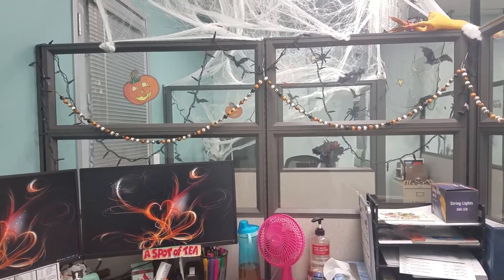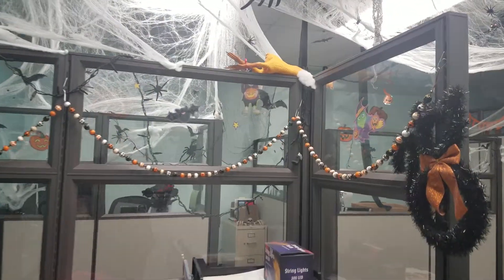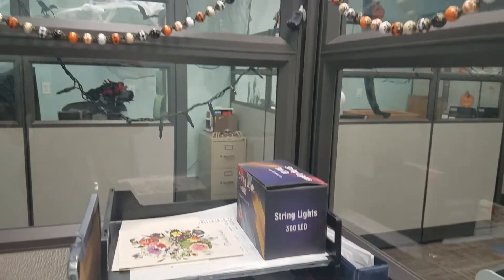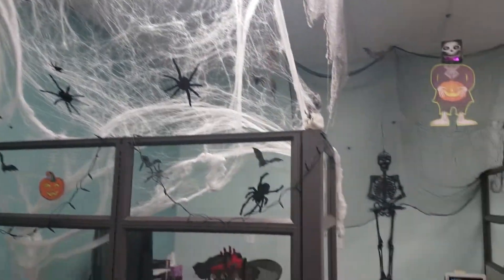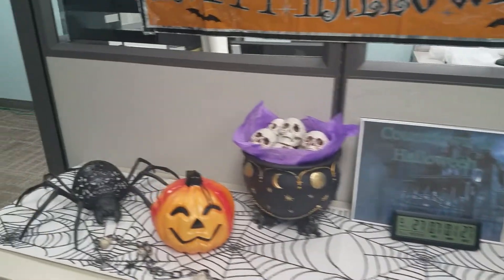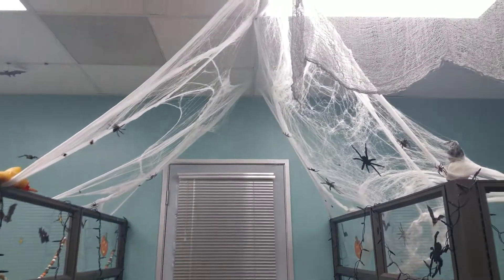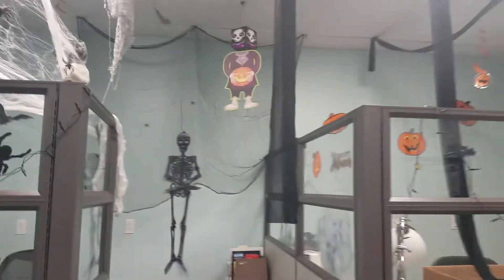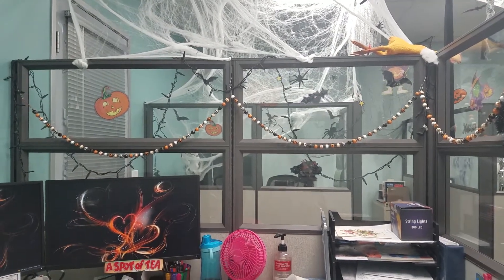OfficeTour - Decorated For Halloween - Welcome To My Lair, Said The Spider To The Fly 🕸🕷🎃☠👽👻🐱🧡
Just A Quick Tour Of My Department At Work, Decorated For Halloween. Spider Theme Is Prevalent This Year, With Some Zombie Fun In The Back. Enjoy!